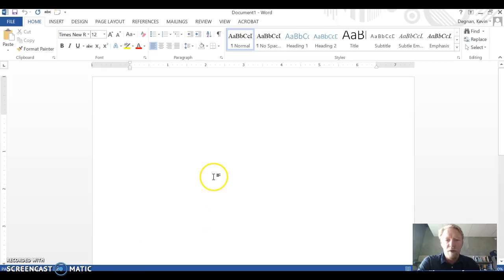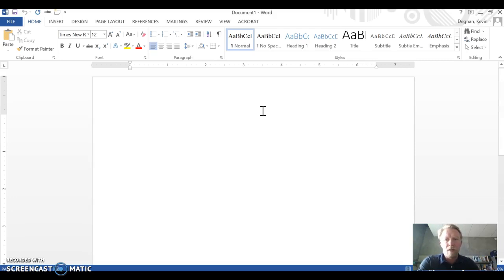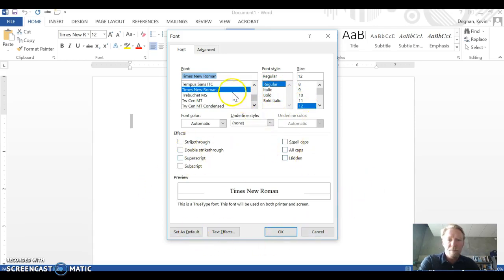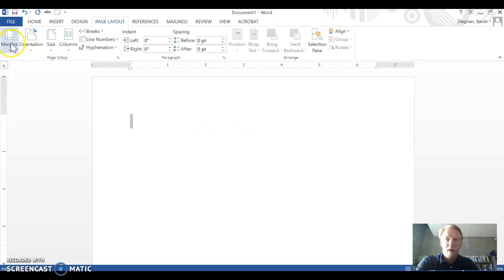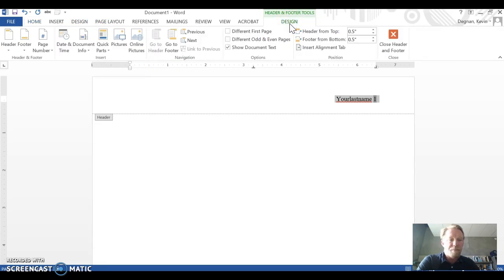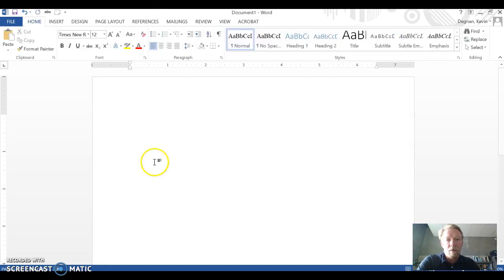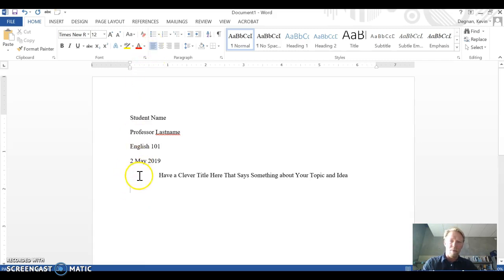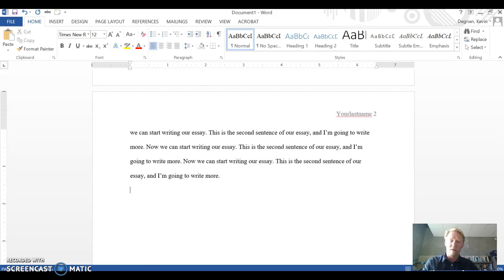How to MLA Format in Word